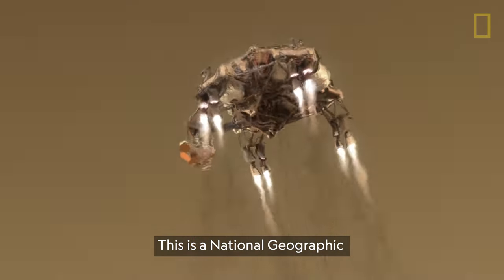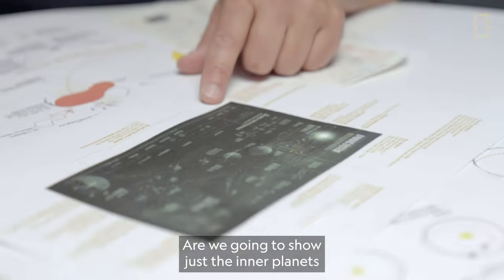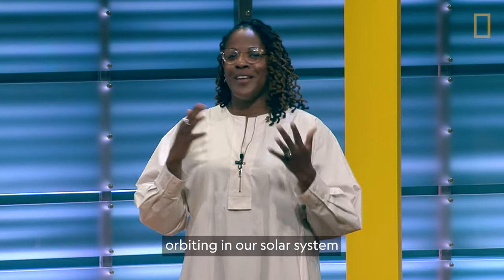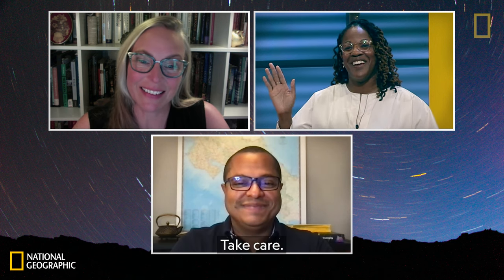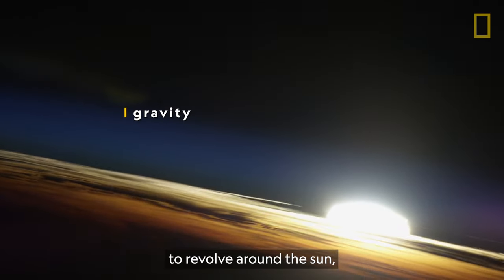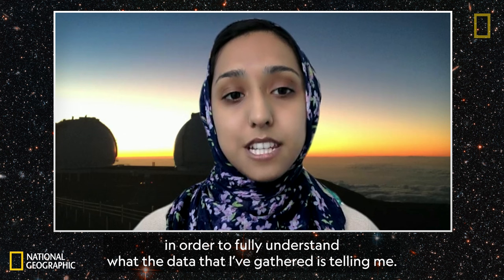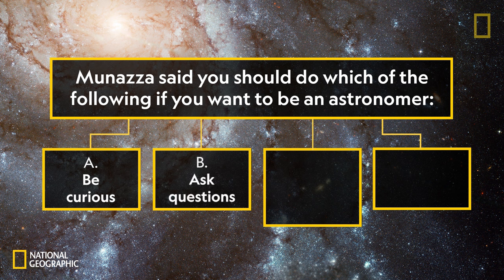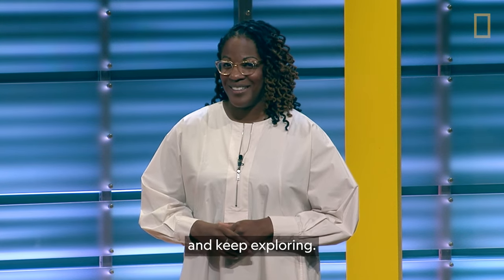Virtual Field Trip | Our Solar System and Beyond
Explore outer space with this National Geographic Virtual Field Trip! Meet an astrophysicist searching the stars for distant planets, a nonprofit founder making space accessible to young people, and the co-creators of a new solar system graphic that appears in National Geographic magazine.

Special thanks to DC Collaborative for making this field trip possible. For other Washington, DC arts and humanities educational programs,